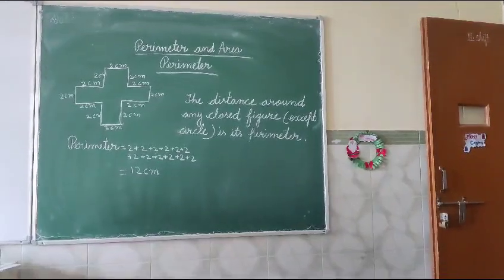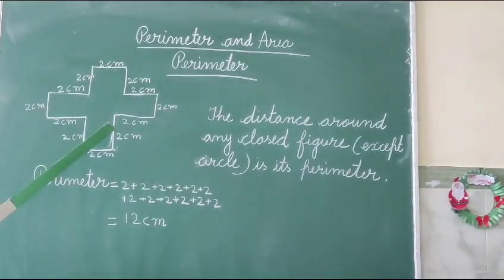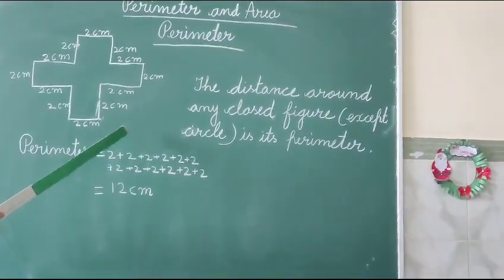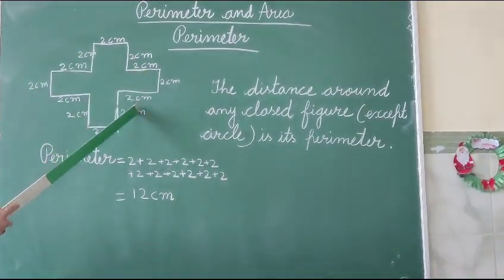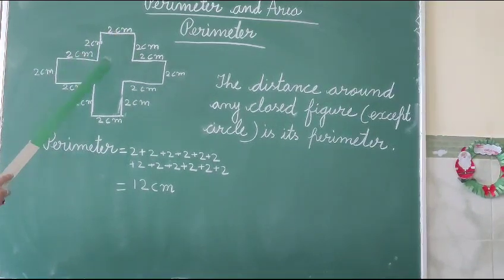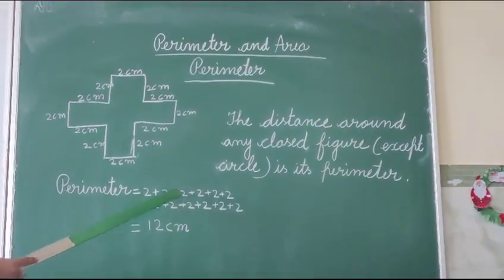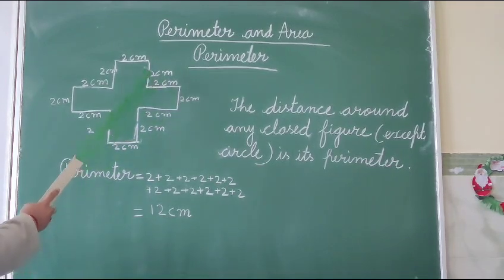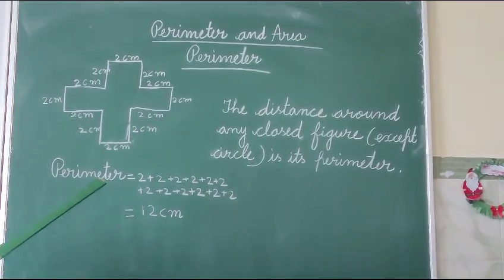AREA AND PERIMETER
AREA AND PERIMETER FOR CLASS IV